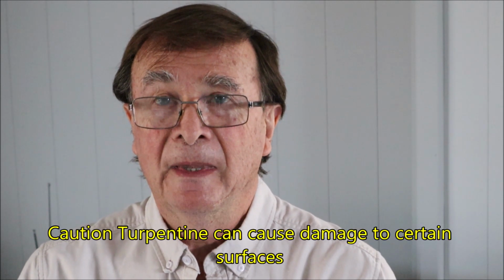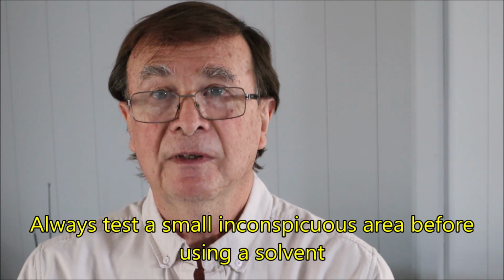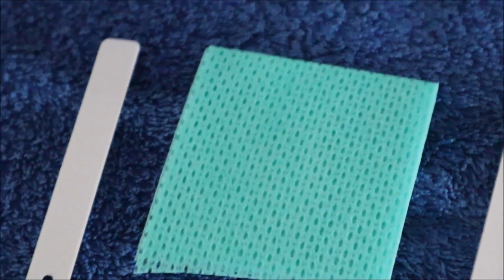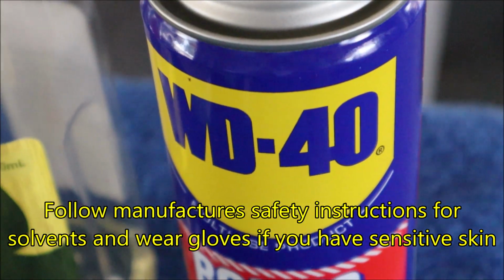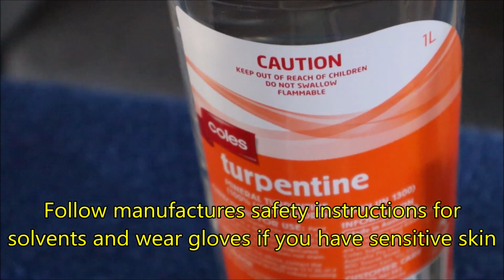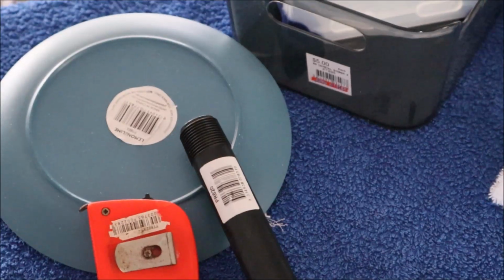How to remove sticky product labels and glue residue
One of my pet hates is trying to remove a sticky product label from a brand new object. Very often the manufacturer chooses the most visible or delicate surface of the article to stick the product label. Well this simple life hack will solve this problem for you.
The product labels which are stuck on with water soluble glue, like some pickle and jam jars, are not too bad as long as you are able to soak the object in warm soapy water. After a while the label will lift off the article and the glue residue can simply be washed off.
 In this video I am specifically talking about the water resistant or resin type glue used to stick on some product labels. These labels do not come off with soaking in water and if we don’t want any scratches on our new product we have to use suitable chemical solvent to dissolve the label glue. I have found that the best solvent for these glues is mineral turpentine. But, disclaimer here, obviously you will need to check that the turpentine will not damage the surface of the object. Check on a small inconspicuous spot that the turpentine will not damage your item. If turpentine does damage the surface then try a lubricating oil like WD40 or even a vegetable cooking oil like olive oil. I have found turpentine to be fine with glass, metal, some plastics and Teflon coating. Be cautious with painted or varnished surfaces or anything that may absorb the oil solvent.
This is my method:
1. It is best to remove the glazed outer layer of the product label mechanically so that the turpentine has access to attack the glue.
2. Next use a coarse cloth soaked in turpentine (or other oil). If the glue is very dry then it may be necessary to hold the cloth on the glue a minute or so then start wiping the glue off. Once the glue has been removed then the turpentine or other oil residue needs to be removed.
3. Methylated spirits is very effective at removing oils because it is both oil and water soluble so after it has been used remove the oil it can be rinsed off with warm soapy water. Warm soapy water may also be used to remove the turpentine and other oils but this is a bit more time consuming.
4. If the glue is very dry then cover the resin with a turpentine soaked cloth for a minute before rubbing off the glue.
Here are some key moments in the video:
00:00 Beginning
00:21 How to remove sticky product labels stuck on with a water based glue
00:54 Solvents to remove resin based glued sticky product labels
01:28 How to avoid damaging your product with the glue solvent
01:38 Oil based solvents used for sticky label removal mineral turpentine, WD40, vegetable oil
02:15 How to remove a sticky product label and glue residue
02:33 How to clean the oil solvent off the product with methylated spirits
03:14 Materials used to remove sticky product labels and glue residue
04:33 Demonstration of how to test if your solvents will cause any damage to the article
05:00 Demonstration of the removal of a sticky product label with mineral turpentine
05:34 Demonstration of cleaning up oil with methylated spirits
06:44 How to remove dried label glue with a turpentine soaked cloth
07:22 Damaged caused by turpentine to a plastic article
08:05 If you found this useful please like, share and subscribe. Comments are most welcome.

Short Disclaimer/disclosure: My videos/articles are for informational and educational purposes only, you should consult with a professional before attempting anything seen or done in my videos/articles.